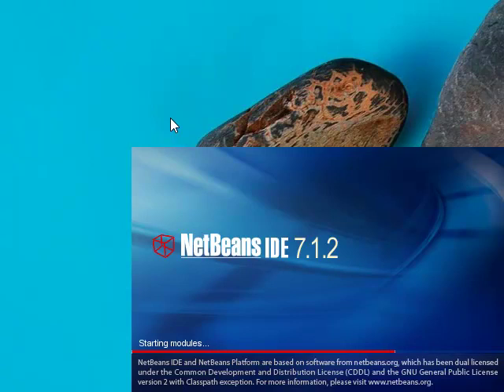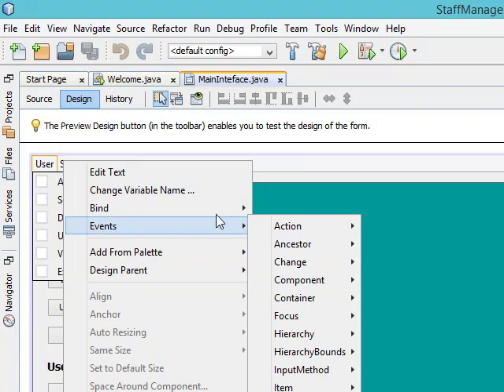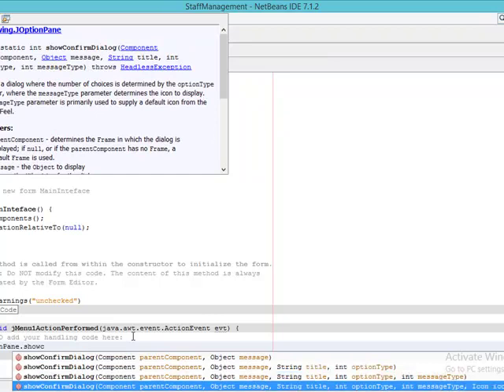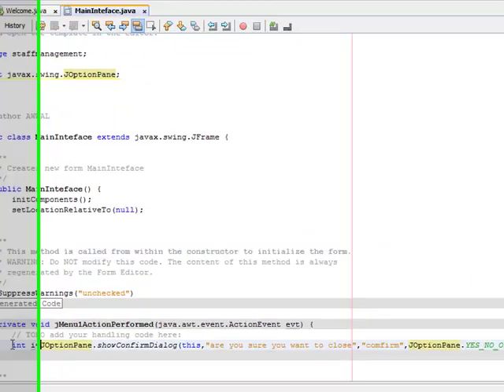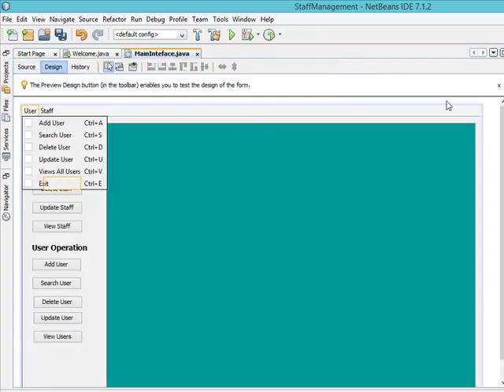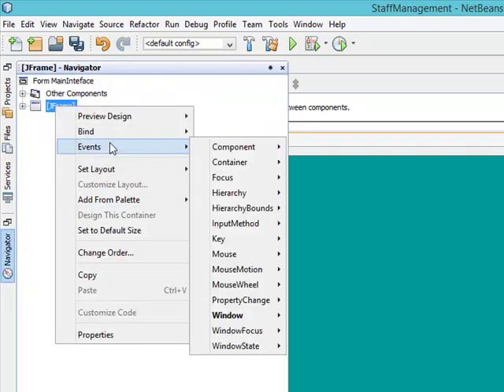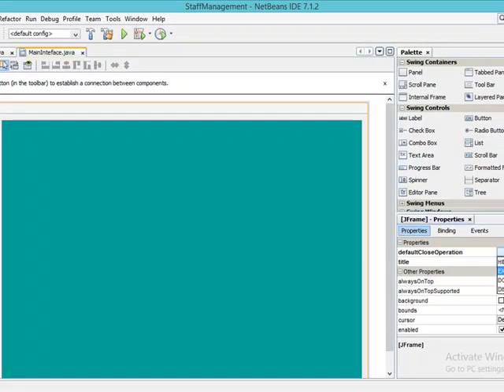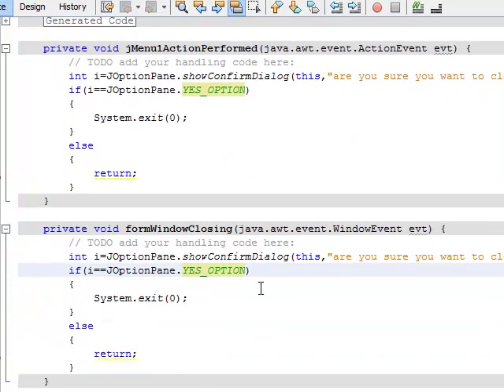how to develop java GUI application staff management system part 25